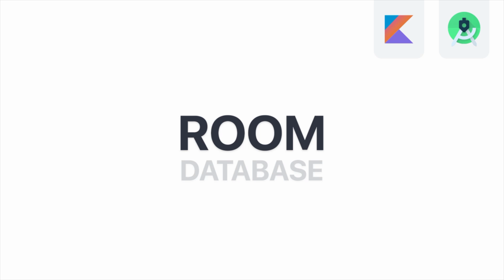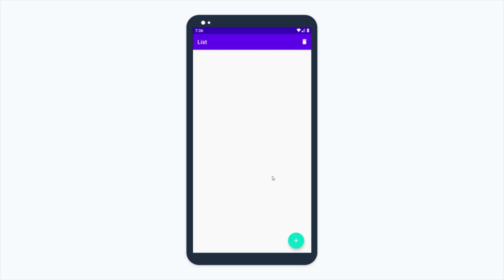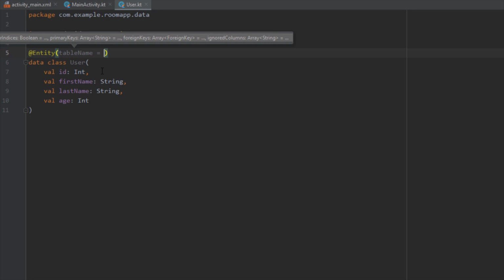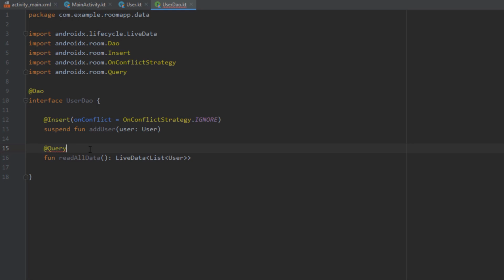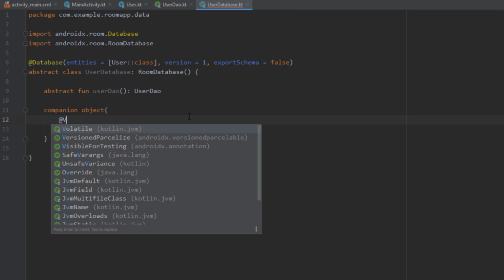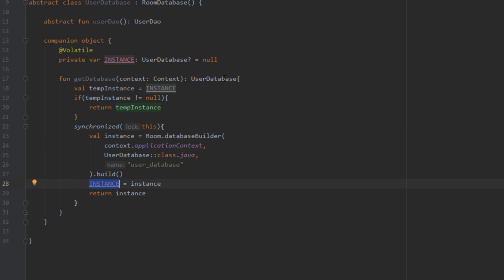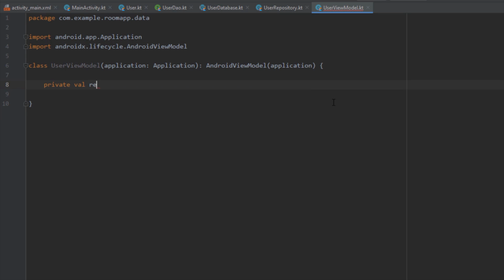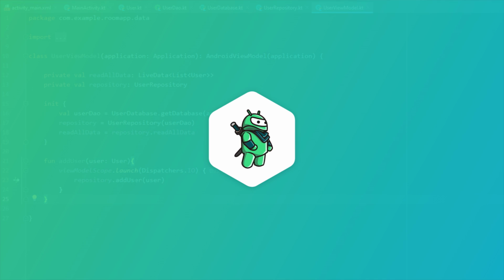ROOM Database - #1 Create Database Schema | Android Studio Tutorial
Hello there and welcome to my Tutorial Series. With this video I'm starting a new tutorial series about ROOM database with Kotlin. This tutorial serie will have 5 videos.This current video will be all about creating a Database schema for our project. So if you watched my earlier tutorial  series about SQLite Database, then you noticed how hard is it to create and manage one database. But with ROOM library everything is easier! ROOM library is built on top of SQliteOpenHelper class.

Dependencies:
    // Navigation Component
    implementation 'androidx.navigation:navigation-fragment-ktx:2.2.2'
    implementation 'androidx.navigation:navigation-ui-ktx:2.2.2'

    // Room components
    implementation "androidx.room:room-runtime:2.2.5"
    kapt "androidx.room:room-compiler:2.2.5"
    implementation "androidx.room:room-ktx:2.2.5"
    androidTestImplementation "androidx.room:room-testing:2.2.5"

    // Lifecycle components
    implementation "androidx.lifecycle:lifecycle-extensions:2.2.0"
    implementation "androidx.lifecycle:lifecycle-common-java8:2.2.0"
    implementation "androidx.lifecycle:lifecycle-viewmodel-ktx:2.2.0"

    // Kotlin components
    implementation "org.jetbrains.kotlin:kotlin-stdlib-jdk7:1.3.72"
    api "org.jetbrains.kotlinx:kotlinx-coroutines-core:1.3.5"
    api "org.jetbrains.kotlinx:kotlinx-coroutines-android:1.3.5"

Timestamps:
0:00 - Introduction
0:39 - ROOM Advantages
1:09 - ROOM Main Components
2:00 - App Preview
2:38 - Dependencies
3:28 - Create Entity
5:07 - Create Dao
7:02 - Create Database
10:49 - Create Repository
12:10 - Create ViewModel